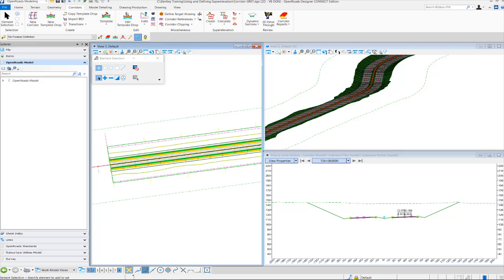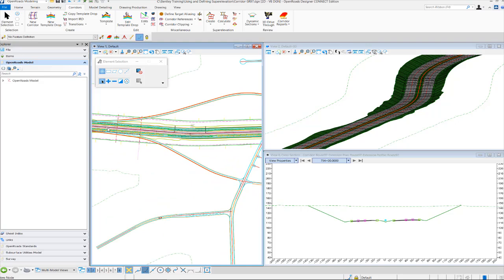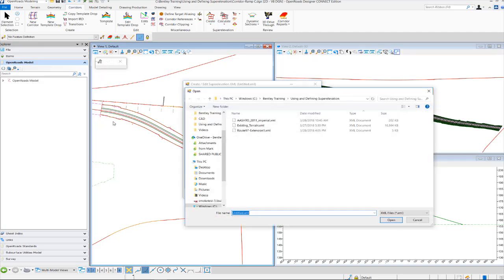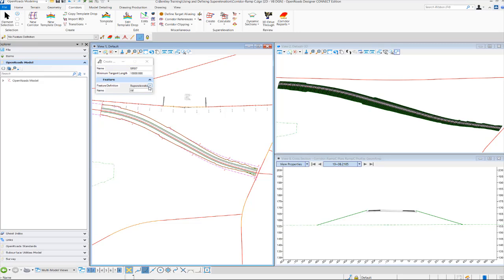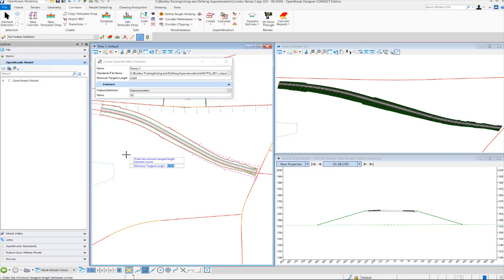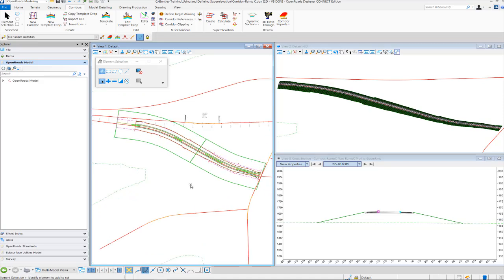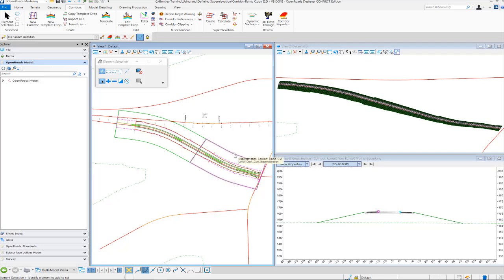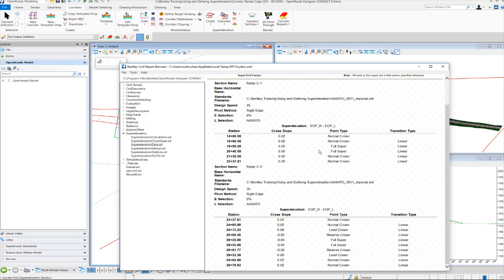Tự học ORD 01.0312 Exercise_08_01_Automated Superelevation Method